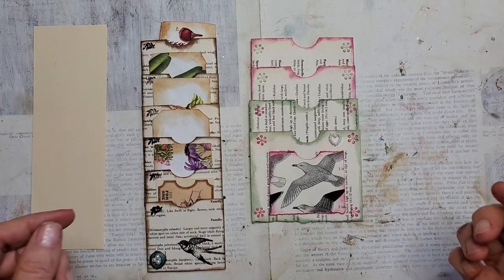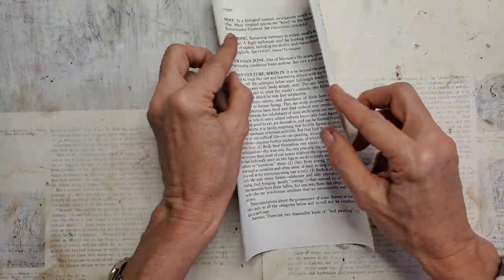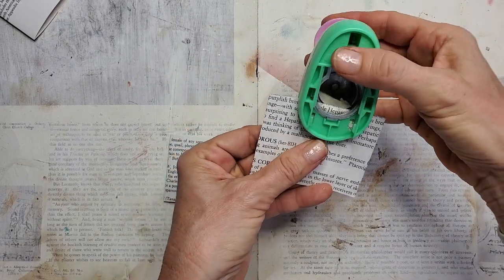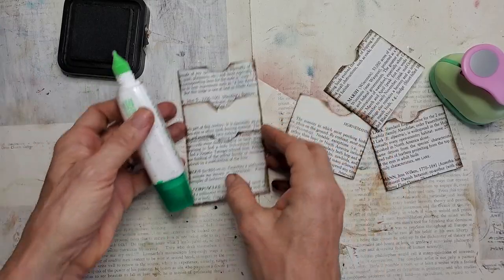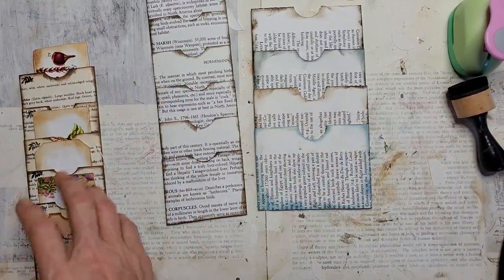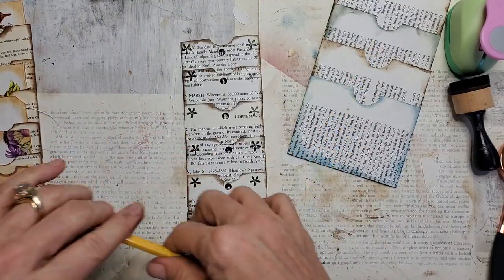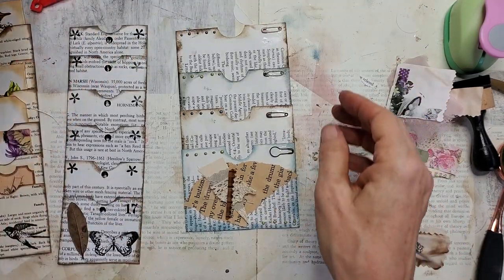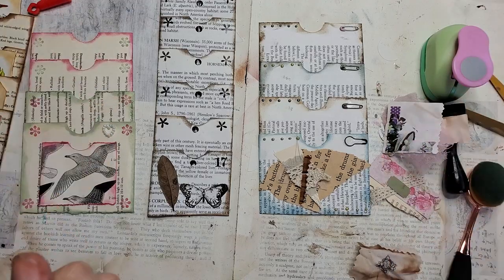Junk Journal ~ Using Up Book Pages Ep12~ Easy Stackable Pockets for Junk Journals The Paper Outpost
Junk Journal ~ Using Up Book Pages  Ep 12 ~ Easy Stackable Pockets for Junk Journals
To add to your Junk Journals! Make easy Stackable Pockets that can be tucked in junk journals as needed! Fun embellishments, fun junk journal ideas! How to make pockets!